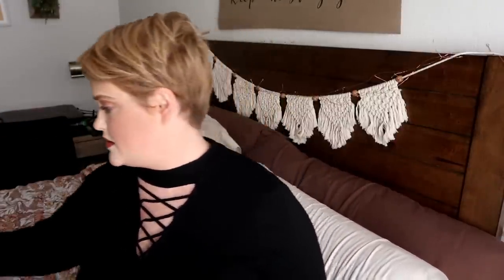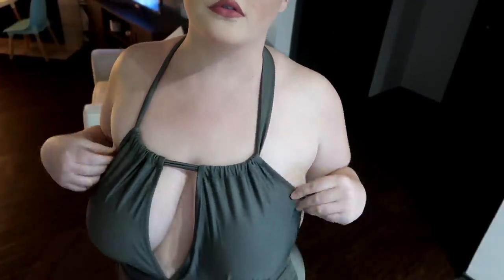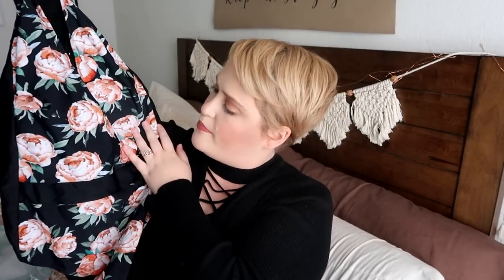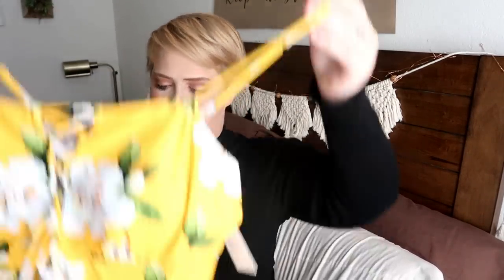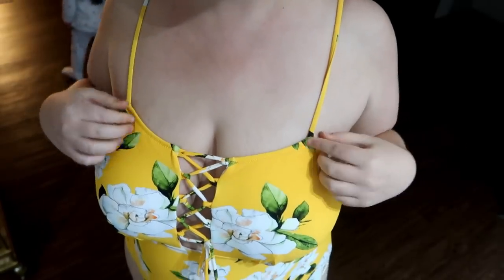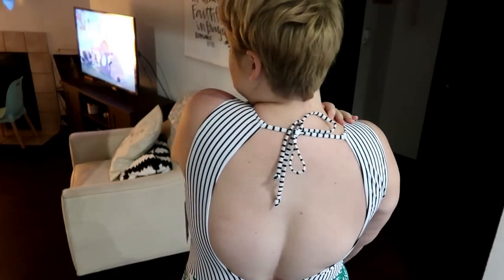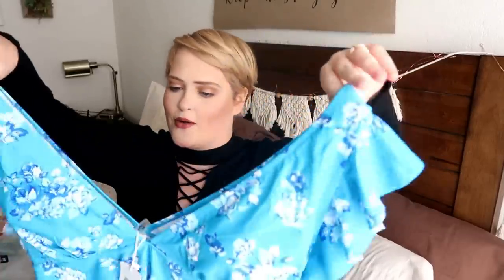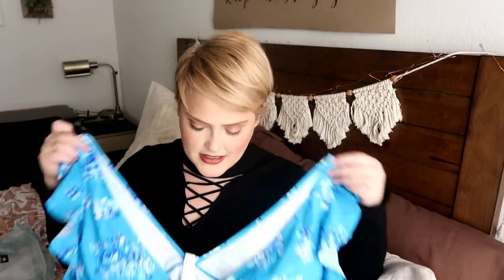TRYING ON SWIMSUITS SUPER EARLY SO YOU DON'T HAVE TO || PLUS SIZE CUPSHE SWIMWEAR TRY ON HAUL